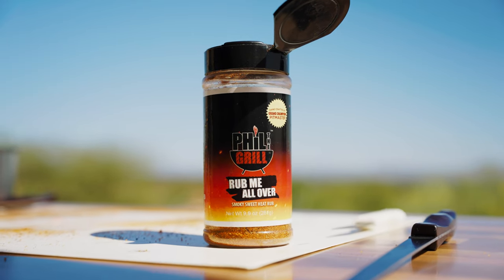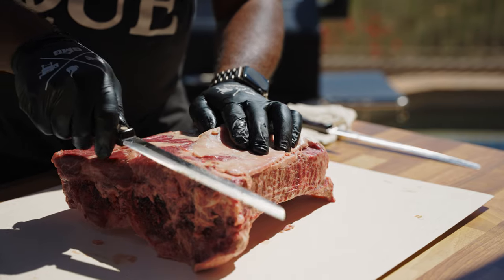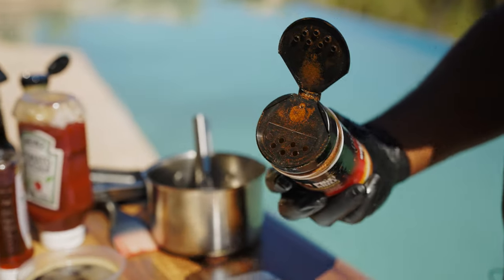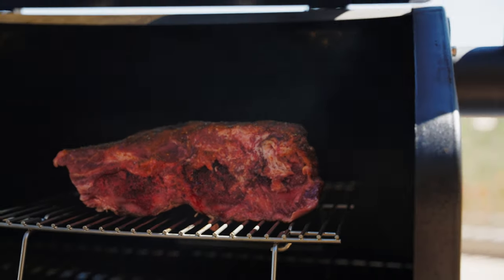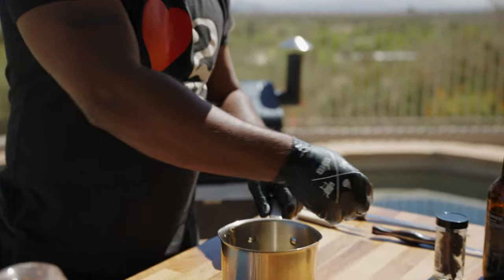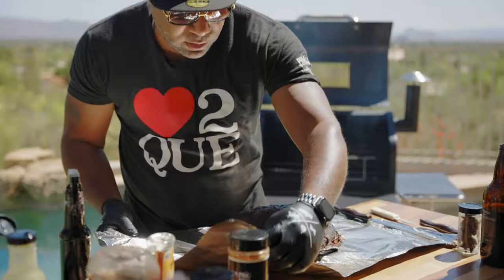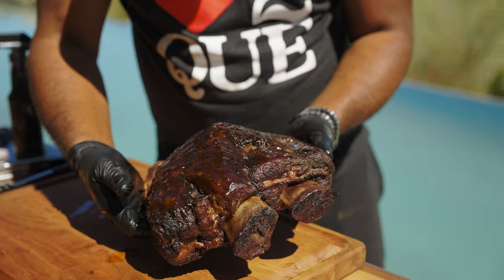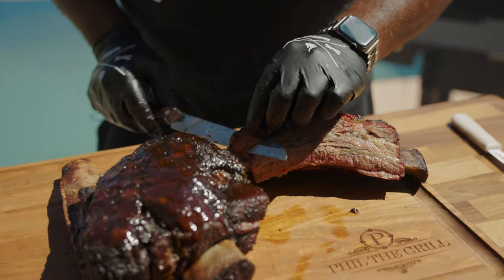Phil the Grill's Smoked Short Ribs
Phil the Grill shows the in's and out's of cooking some monster short ribs on the Green Mountain Grill.